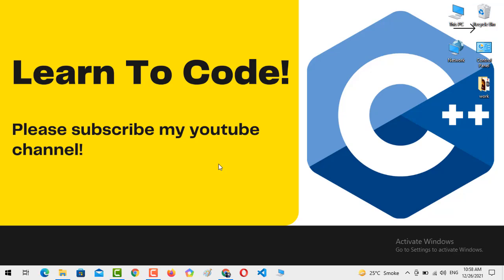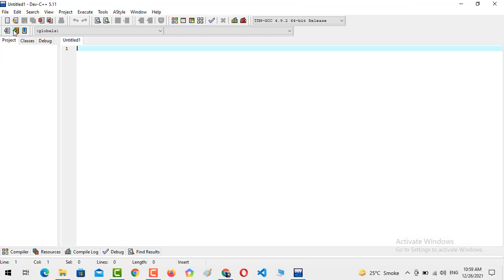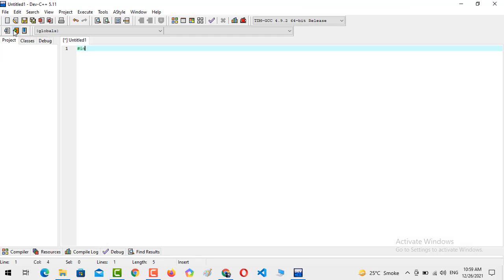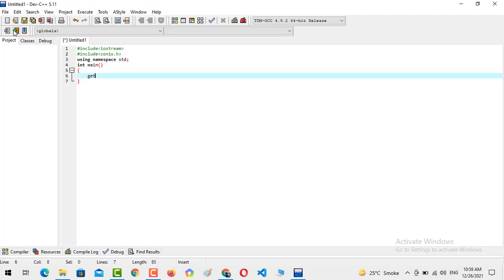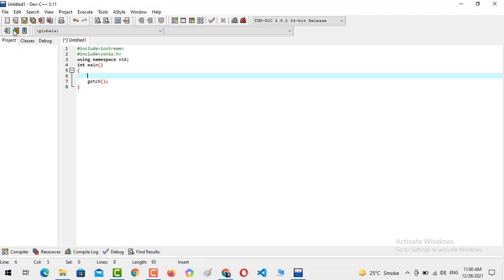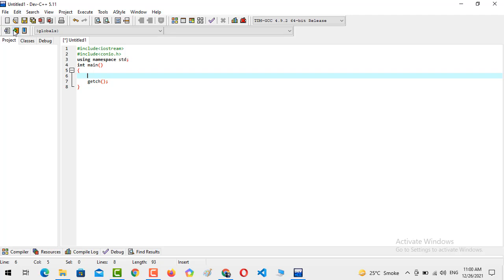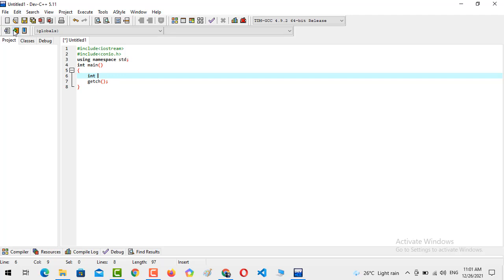Creating Variables In C++ | Learn To code